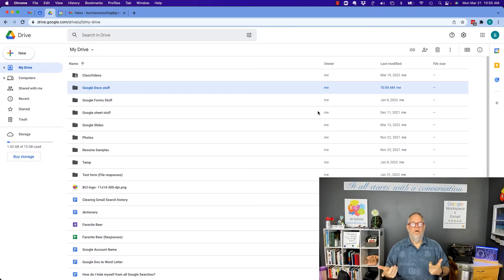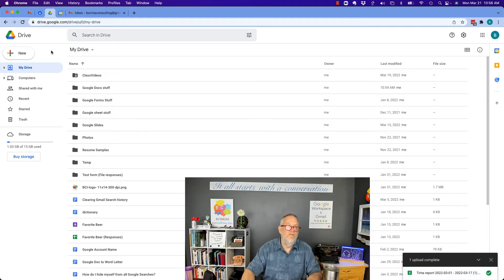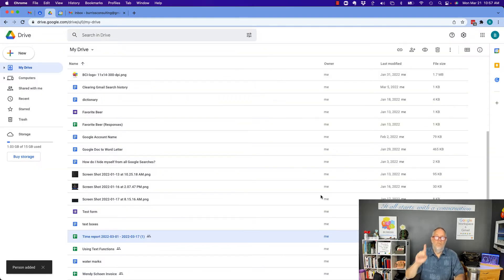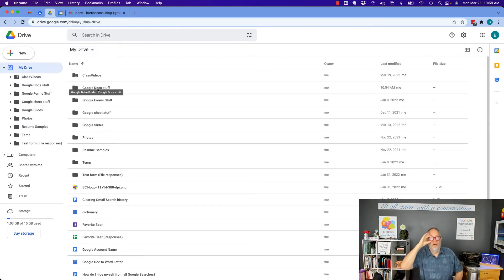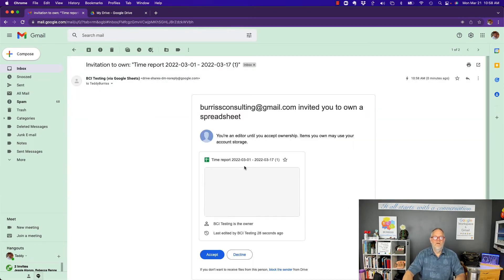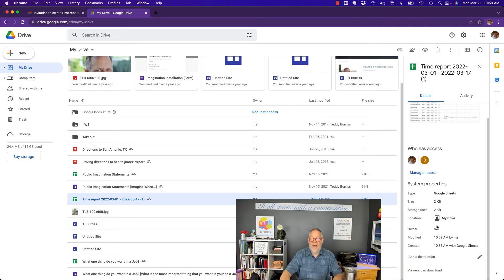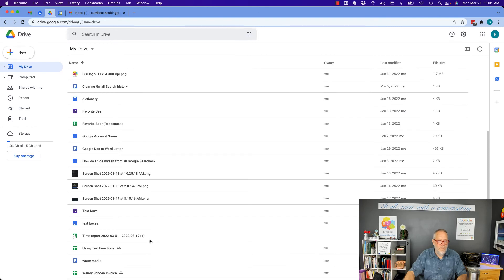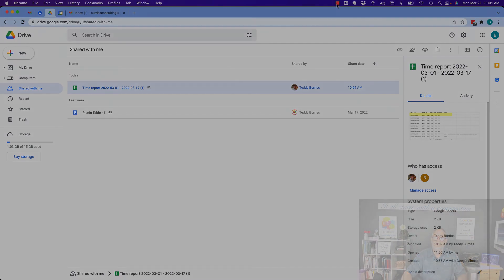How do I upload files to someone elses Google Drive from my Google Workspace or Gmail account?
You can not upload files to another Google Drive without being logged into that account.

You can transfer your Google Drive Files to another Google Account by sharing the files with them then transferring Ownership.